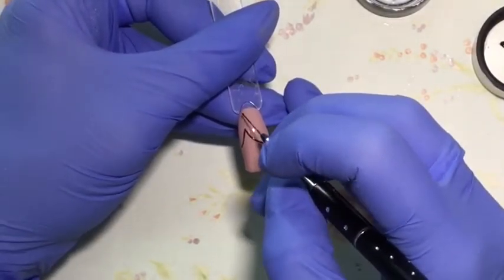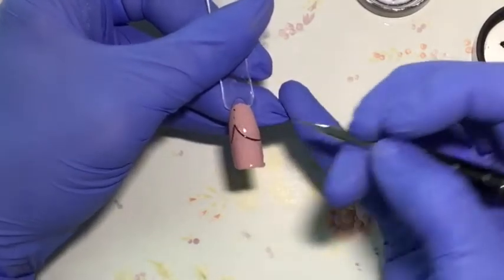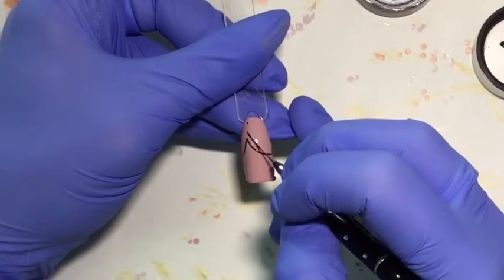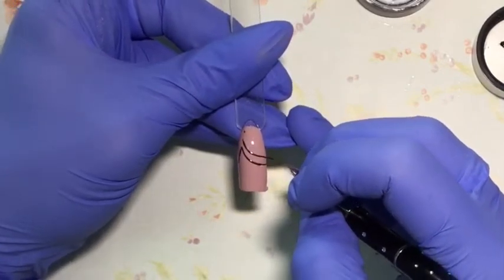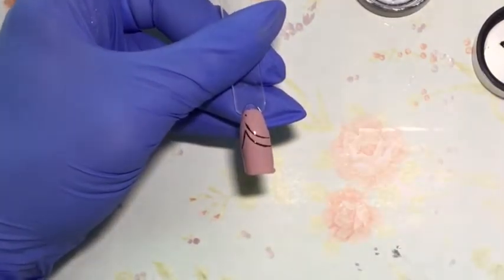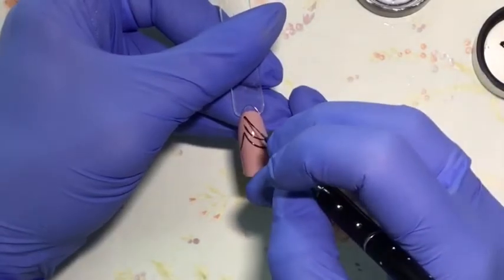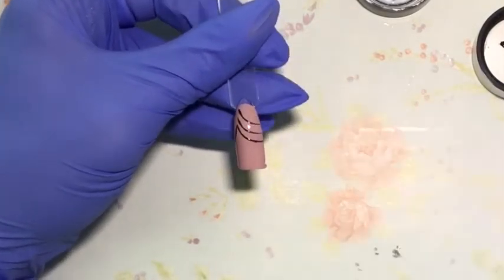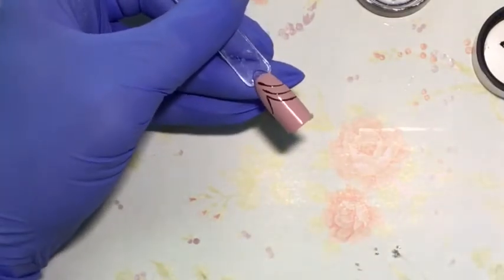SIMPLE NAIL ART ~ Easy nail art designs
Products used:

Light elegance
- your churn
- black tie
- Celina Ryden brushes

A simple, easy to do nail art idea. Great for a full set or an accent nail.